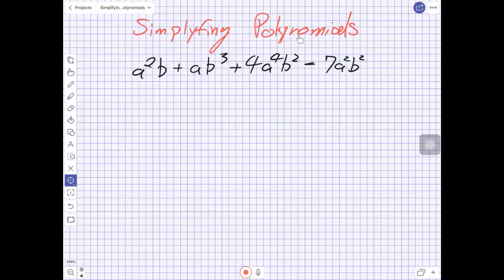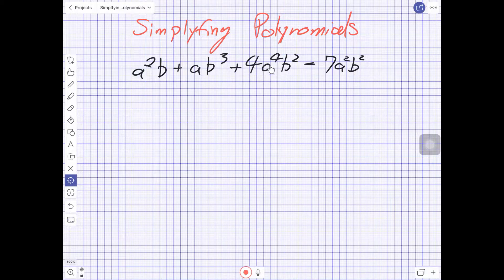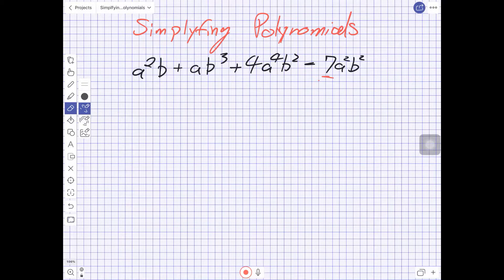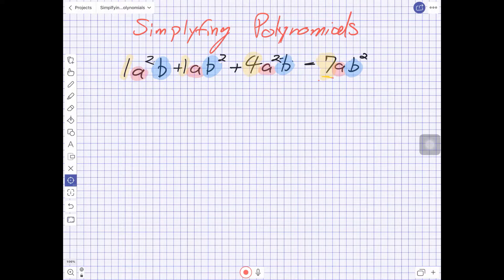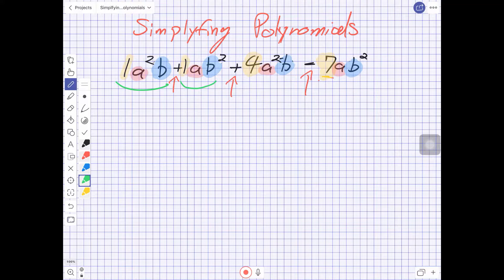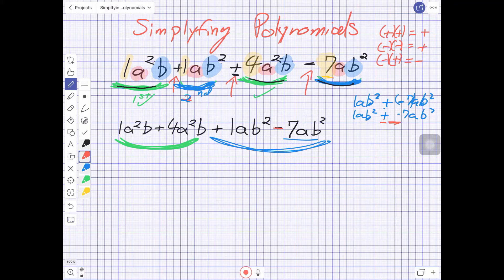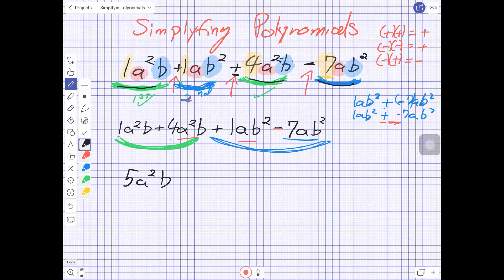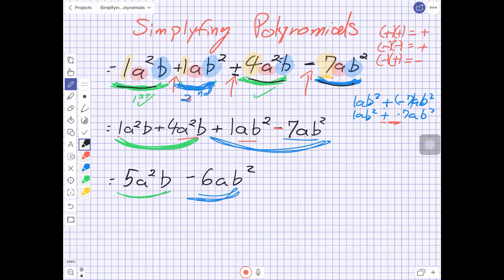How to Simplify Polynomials with Addition and Subtraction Grade 10 Academic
How to Simplify Polynomials with Addition and Subtraction